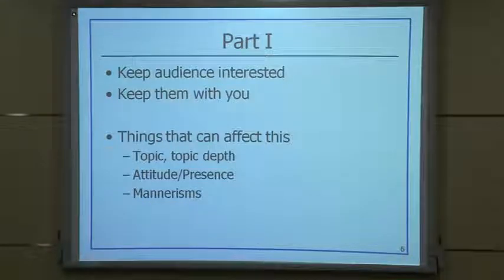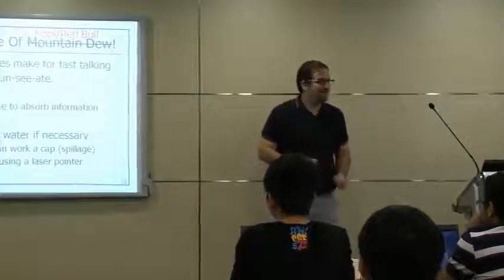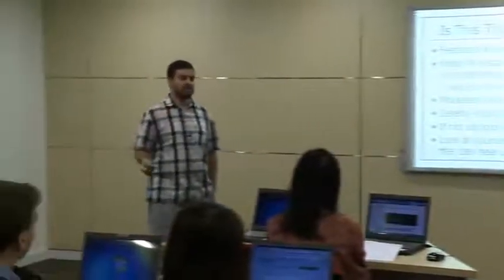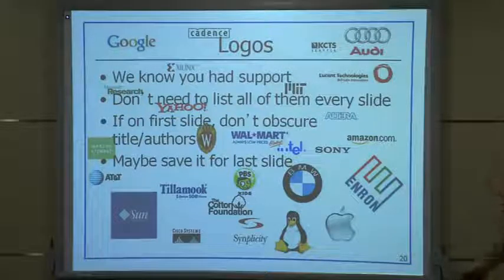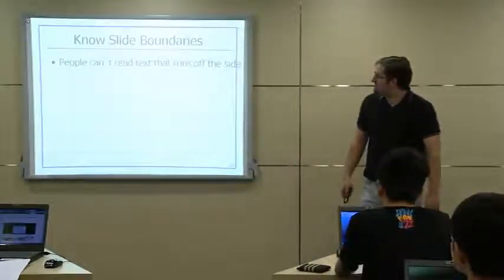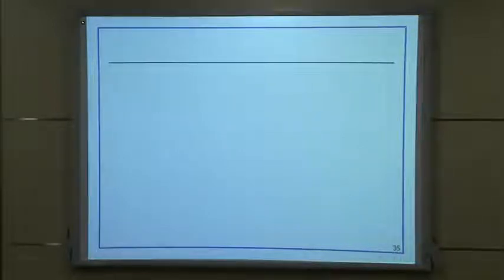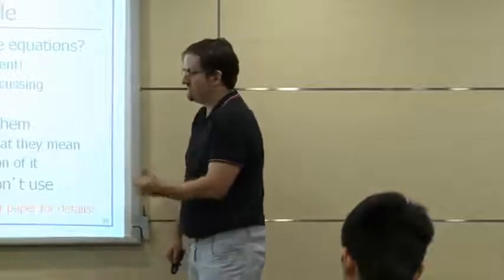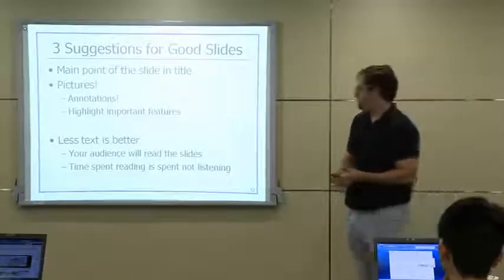Research Methods Workshop - 5 Research Presentations